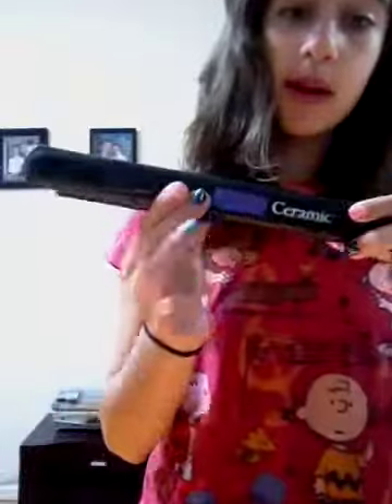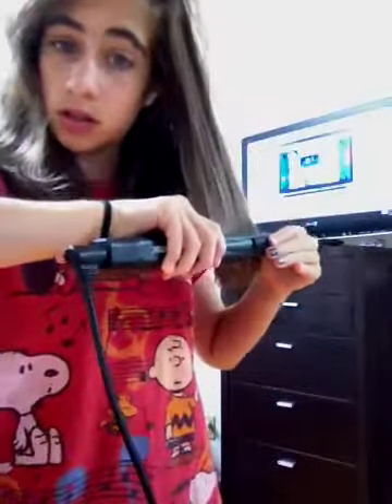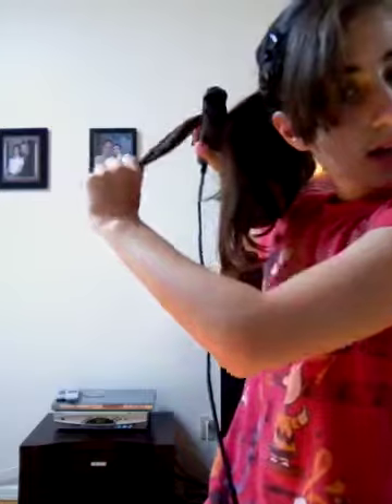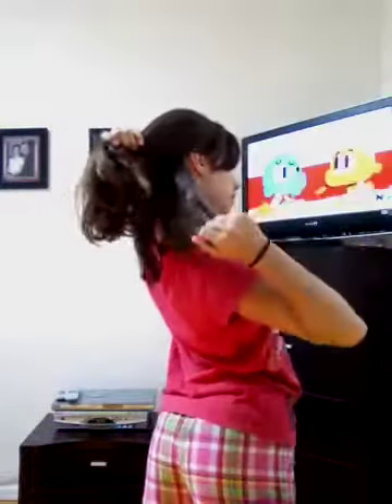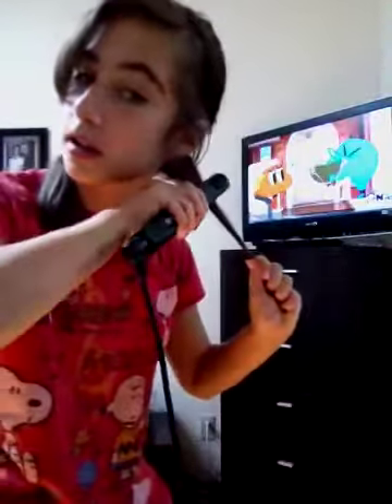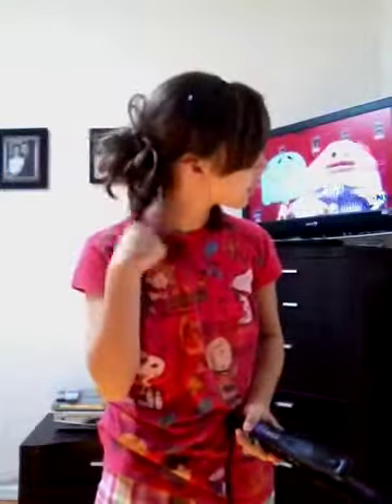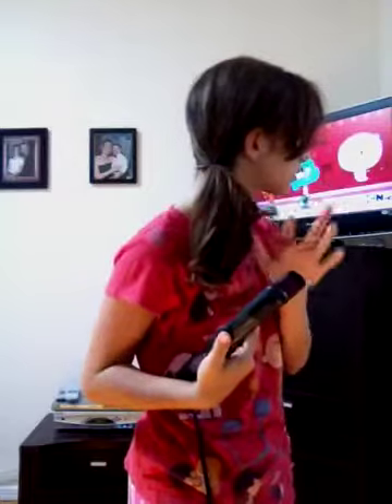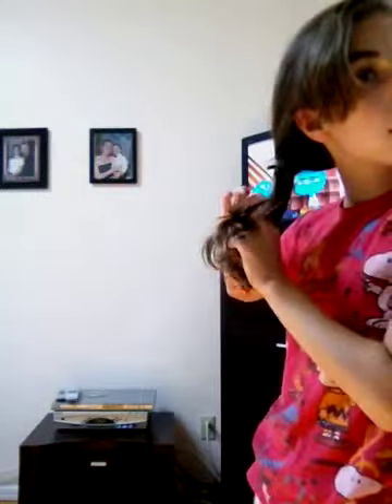Hairstyles with a flat iron